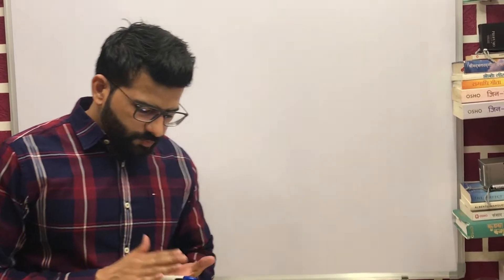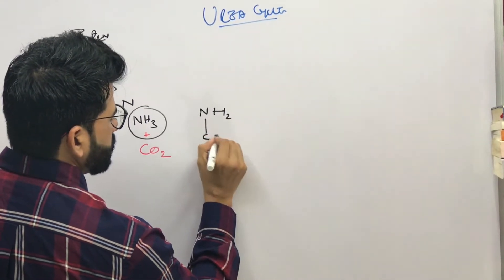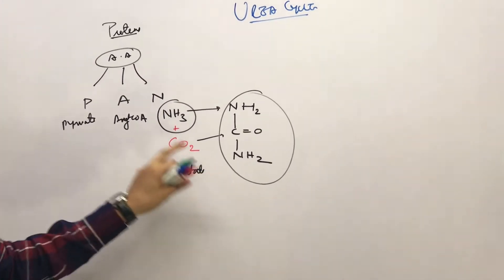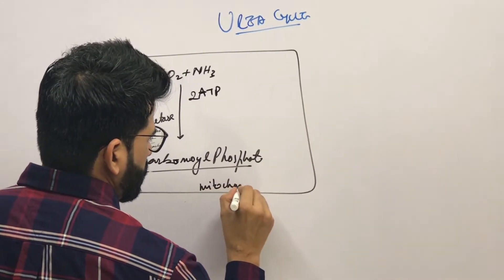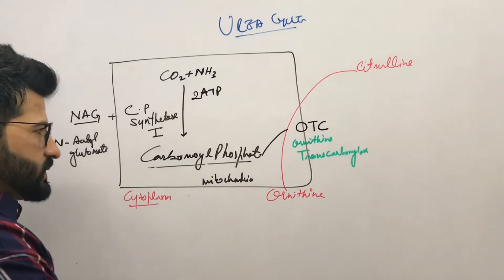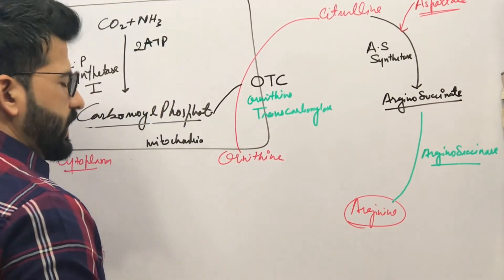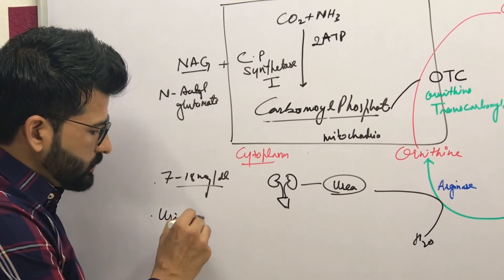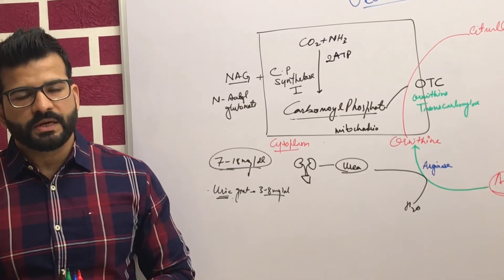USMLE Step 1 preparations :: Urea Cycle - Biochemistry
This video is made to help summarize the urea cycle  easily keeping exam point of view. I hope it is helpful .